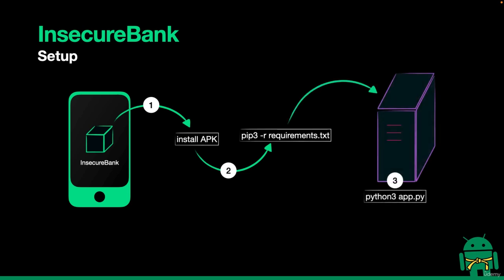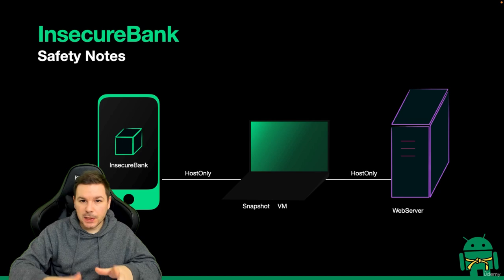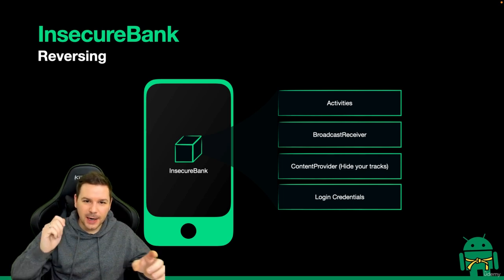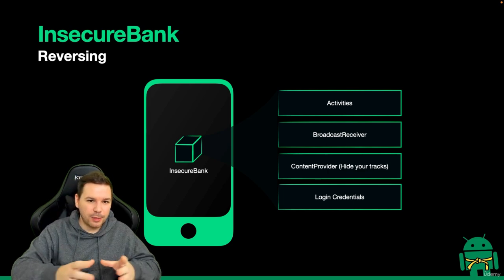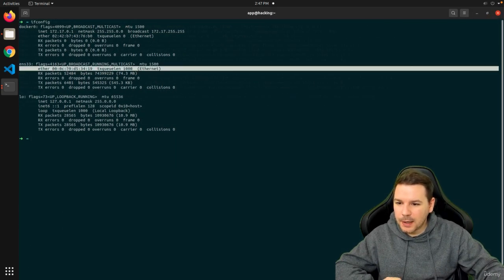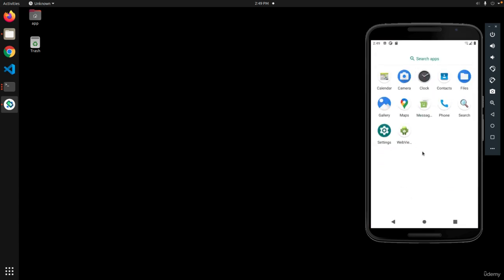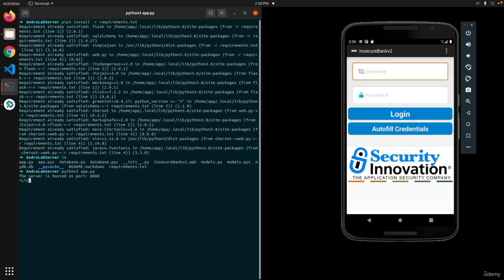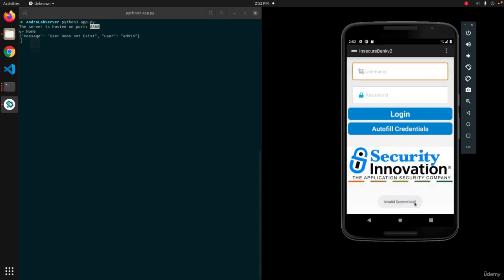08 Challenge Intro